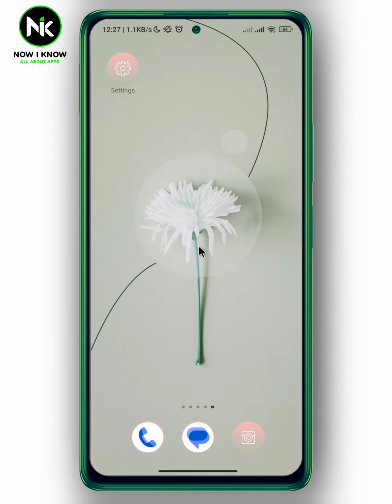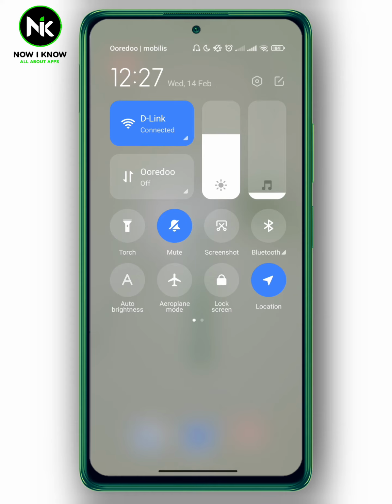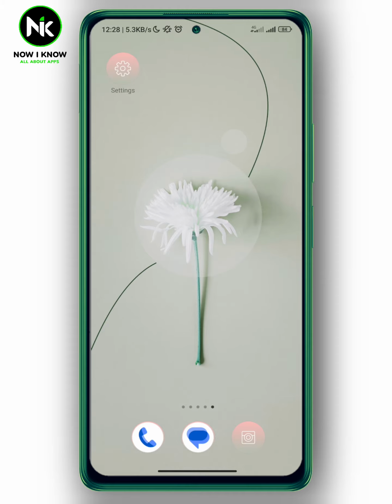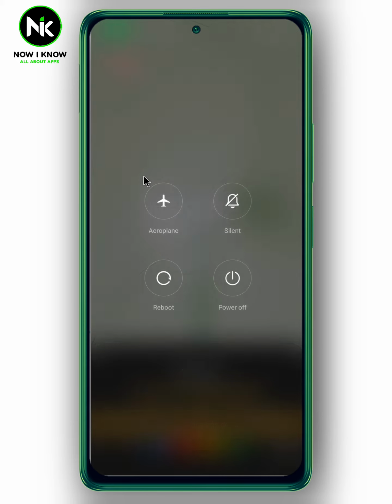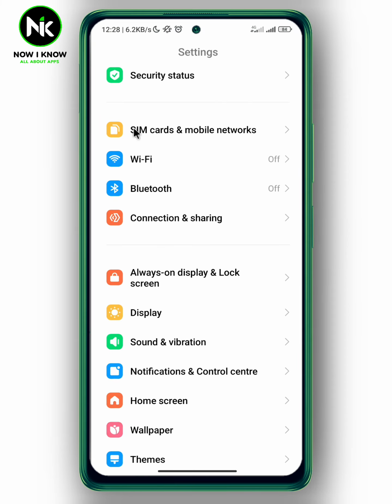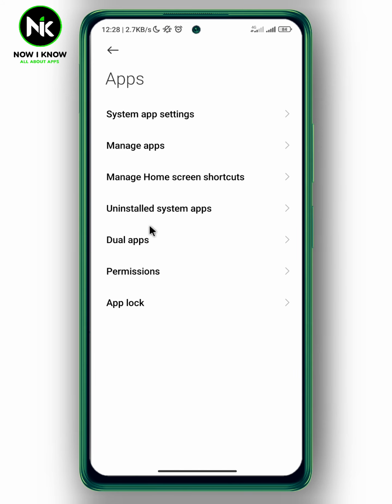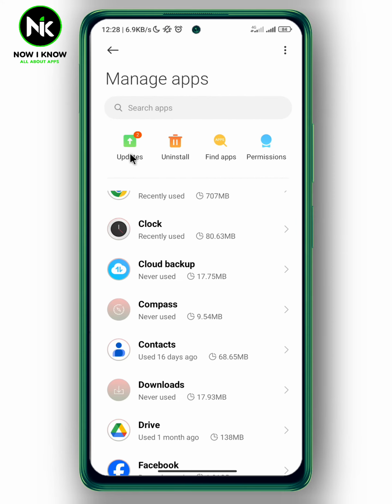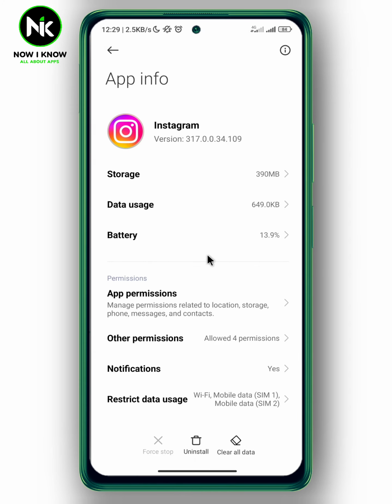How To Fix Instagram Videos Not Playing 2024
How to fix Instagram videos not playing? This is the most common questions that most instagrm users worldwide ask themselves. Although instagram has made it possible to fix Instagram videos not playing , most instagram users have difficulty finding this “How to fix Instagram videos not playing” feature, primarily because of its confusing interface. But we are here to answer these questions and assist you as best as possible.
Here is everything you need to know about how to fix Instagram videos not playing  on the mobile app.(android or iphone).
00:00 Introduction
00:23 How to fix Instagram videos not playing